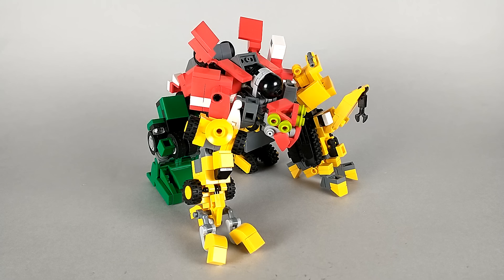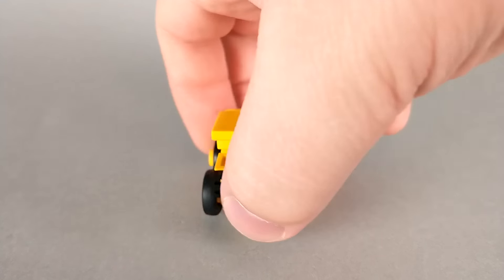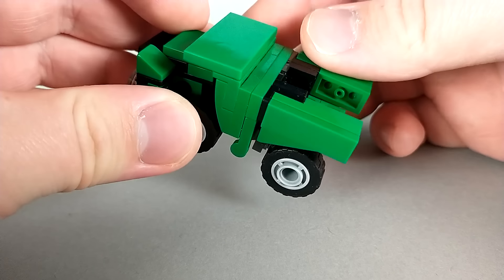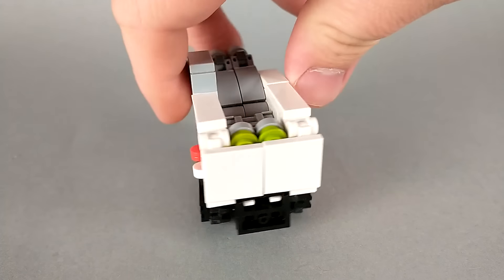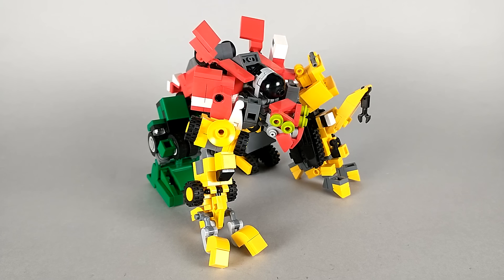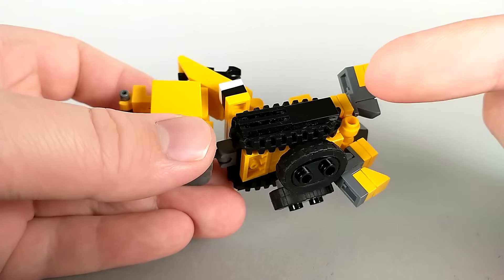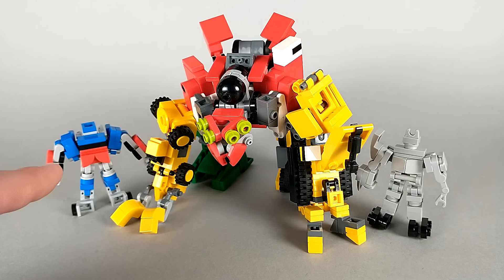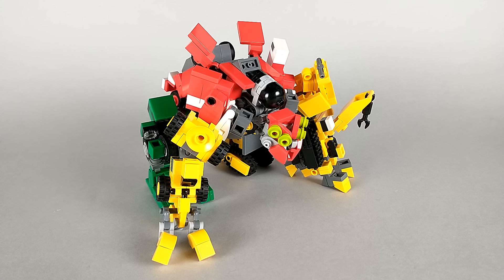Lego Transformers #69: Devastator (V2)